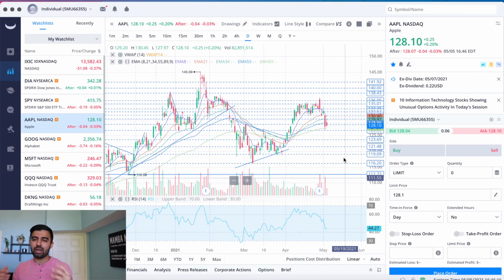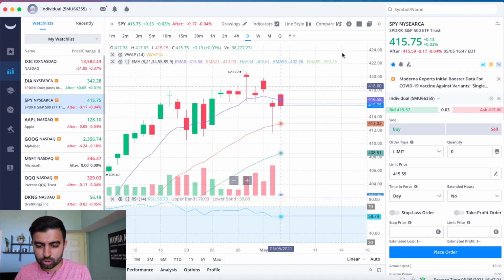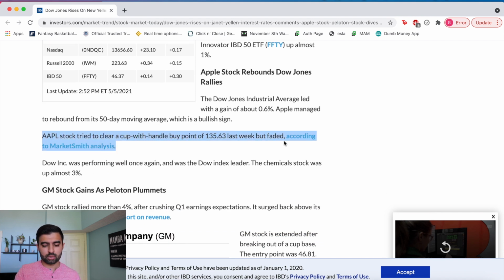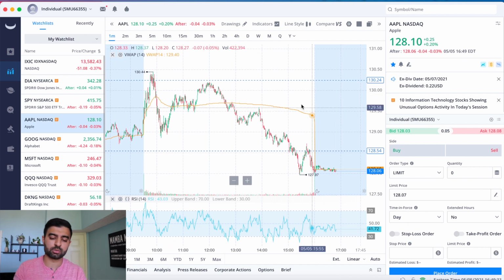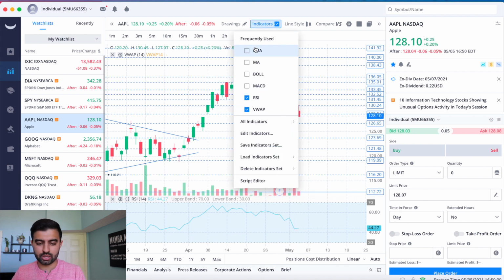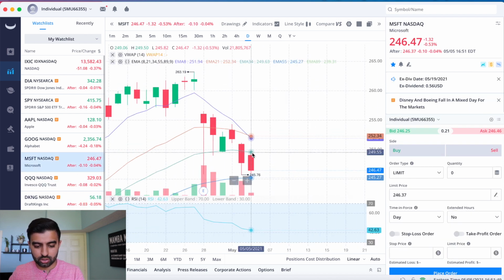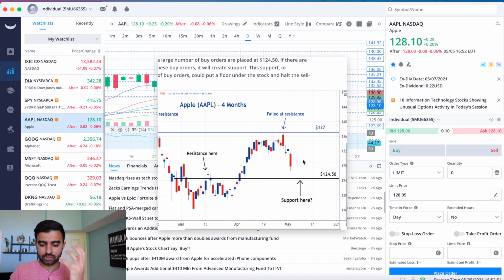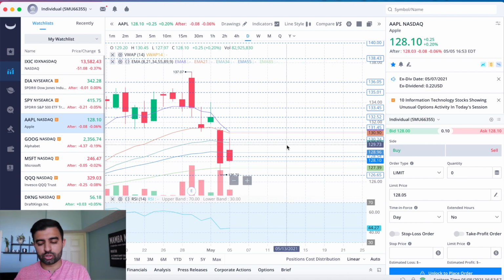$AAPL APPLE STOCK SMALL GREEN DAY, WHERE TO NEXT? Apple Stock Analysis | Live Wellthy Stocks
Hey everyone, I made a video to take a look back at how $AAPL stock traded today as it had a small green day, key levels of support and resistance that we are looking at moving into the future, and based on that what we think Apple stock could do!